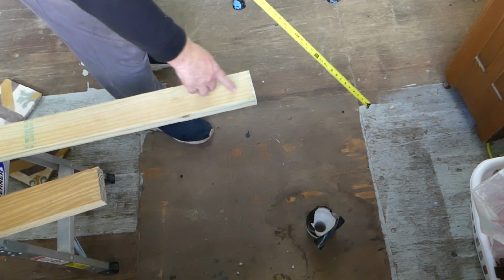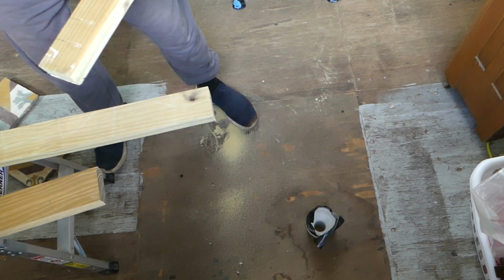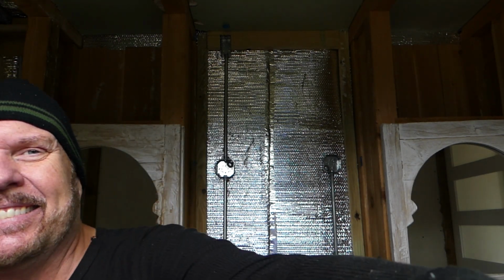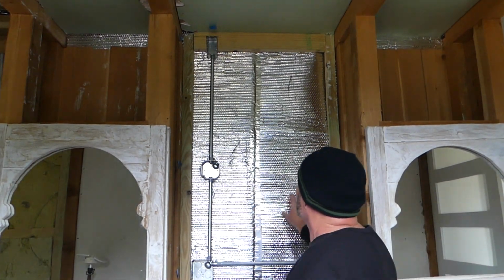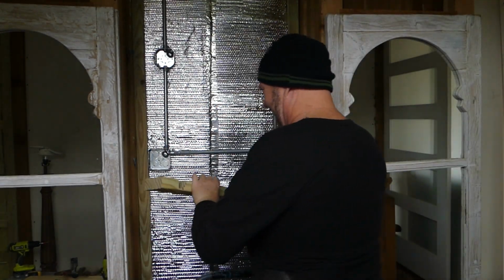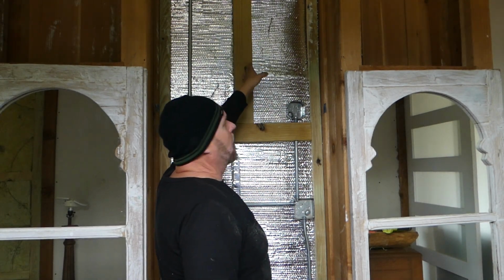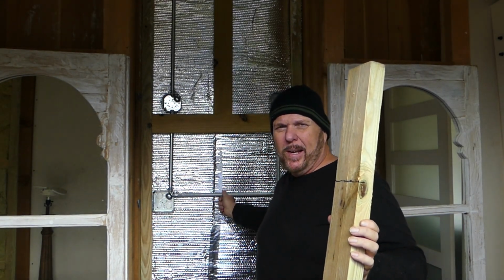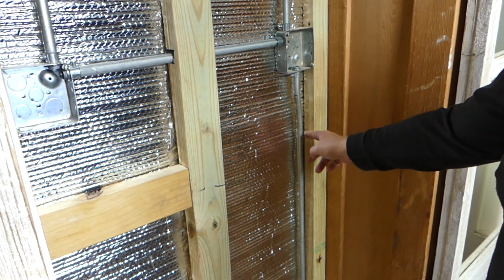Part 2 Yellawood framing for mirror plumbing and cabinet. Sink walls in shipping containers prep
Part 2 of my 3 part series on the 'sink wall'.

Just the wall... of the sink. But this wall is perhaps the most complex in the entire house. GFCI, cabinets, mirrors and plumping. This is not simplified in a tiny home - rather it has to be perfect.

I take extra precautions to make sure my bathroom sink is fully supported and flexible for remodeling in the future without the need for demolition.